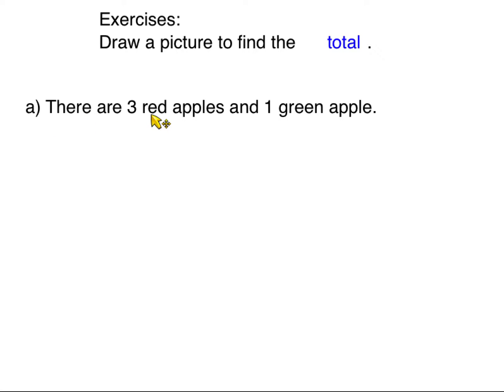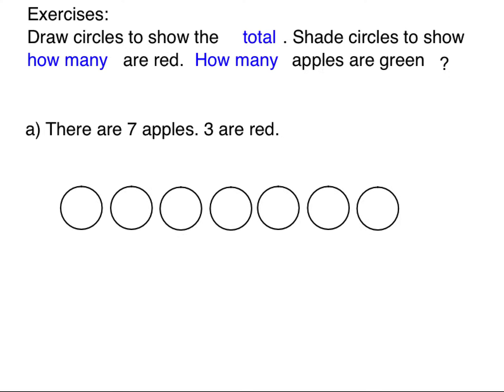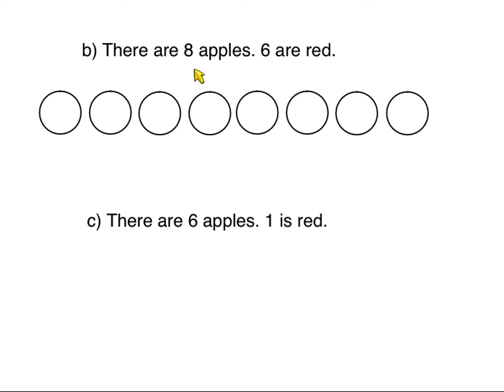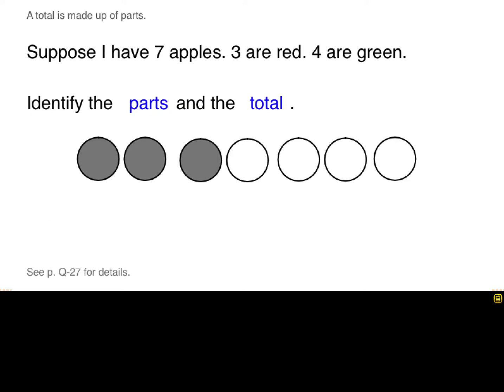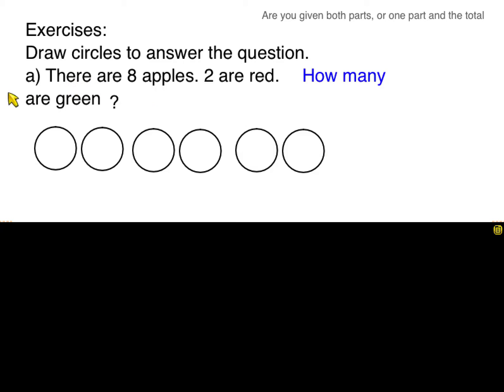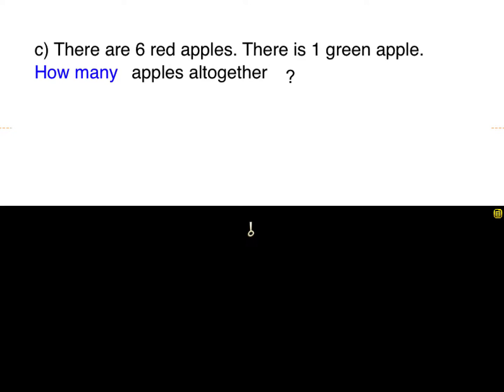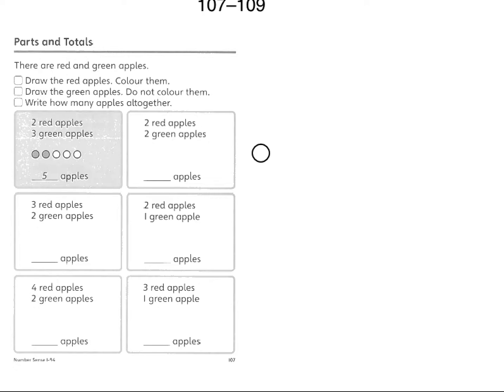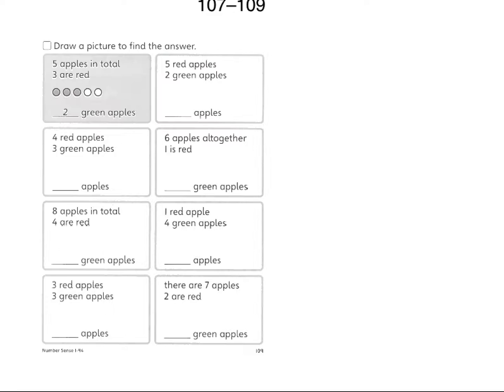math lesson NS1 94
NS 1-94
Parts and totals
p. 107-109